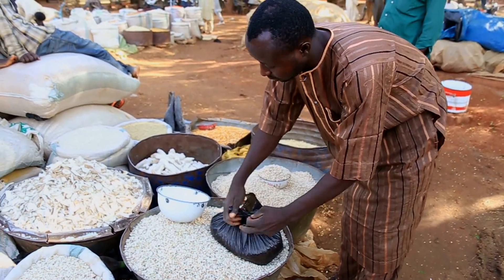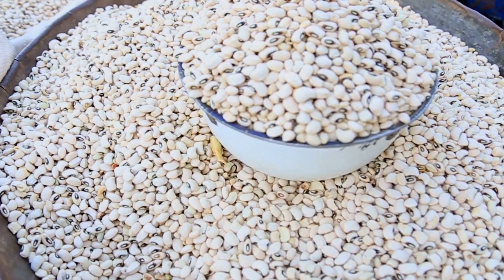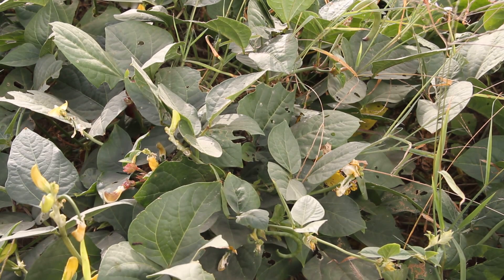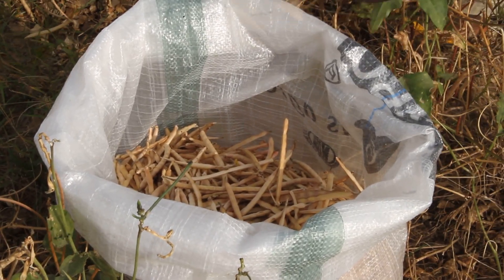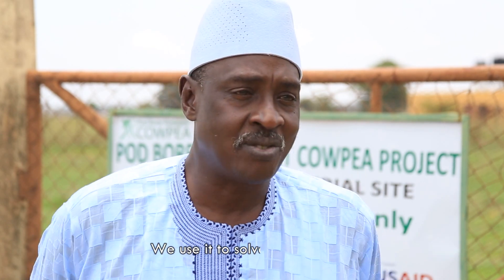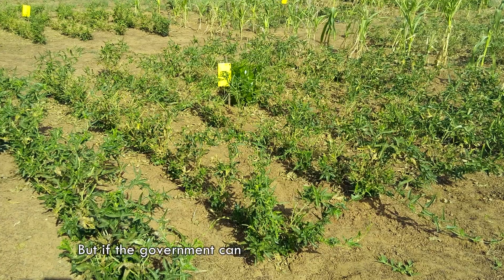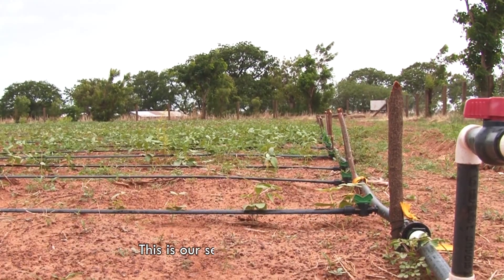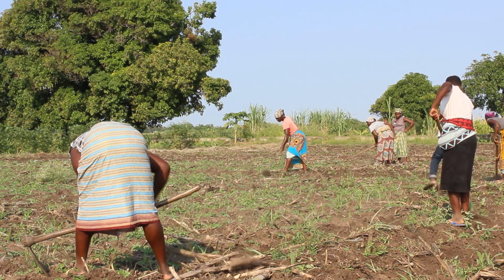GMO cowpea helping Africa achieve food security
Nigeria and Ghana are poised to improve food security and reduce pesticide use by adopting insect-resistant Bt cowpea.